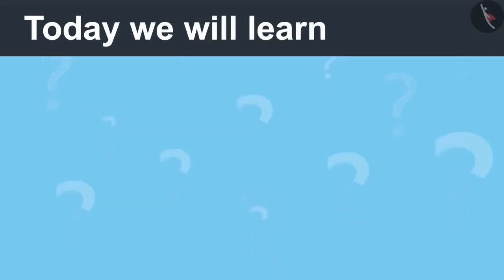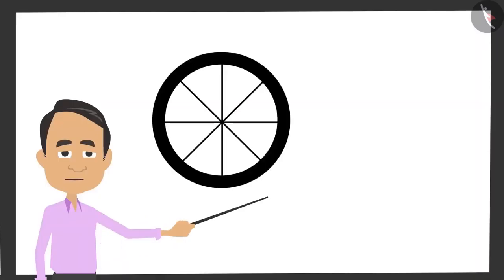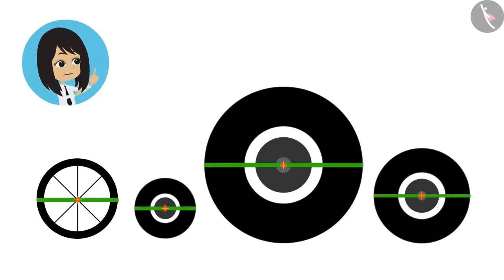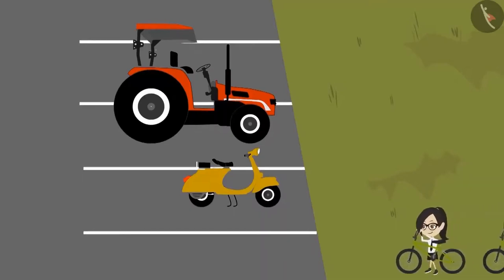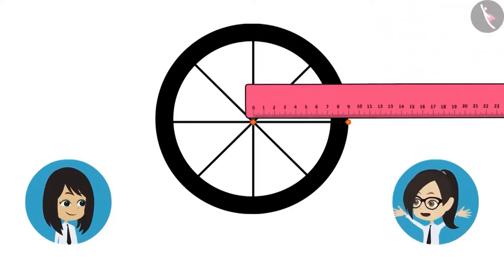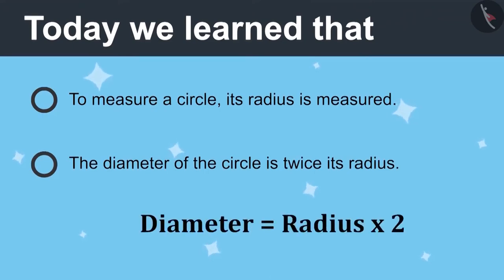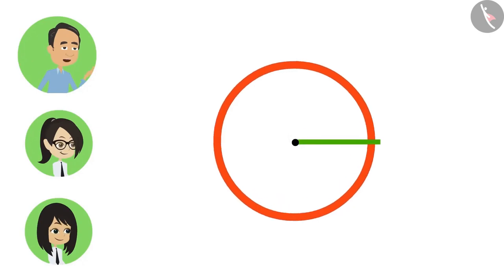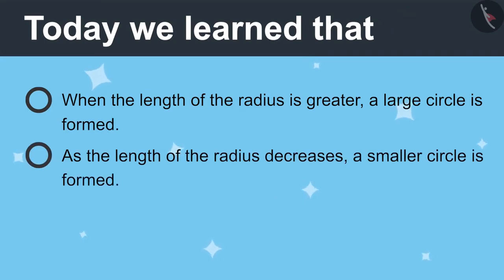Circle and its properties | English | Class 4